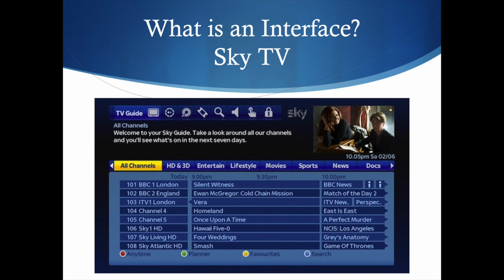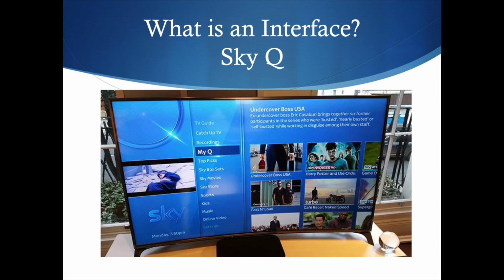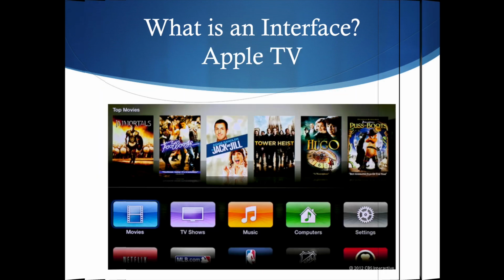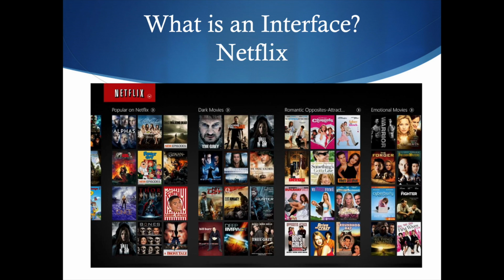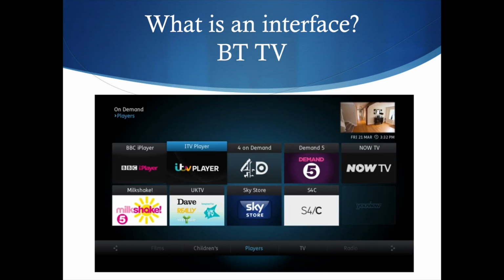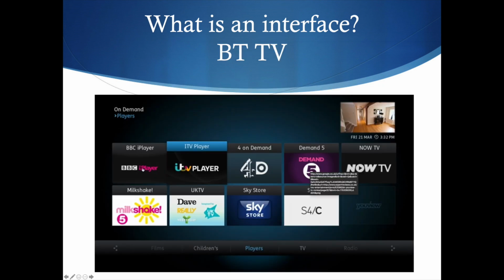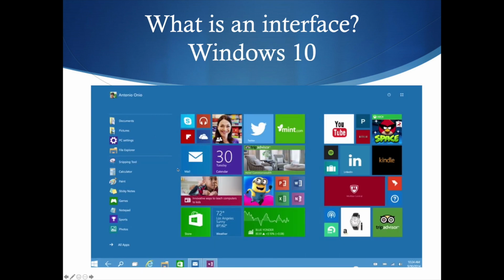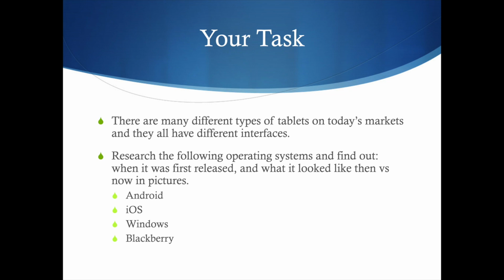S3 - Tablet Task 4, Interface Design (09-06-2020)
In this video I go over this weeks task. You have to investigate different interfaces and produce photos about each.